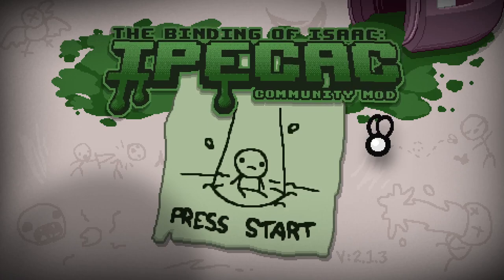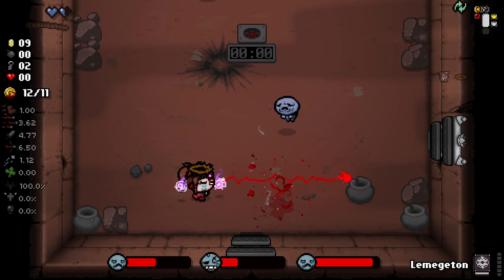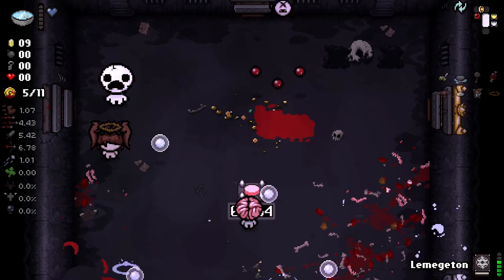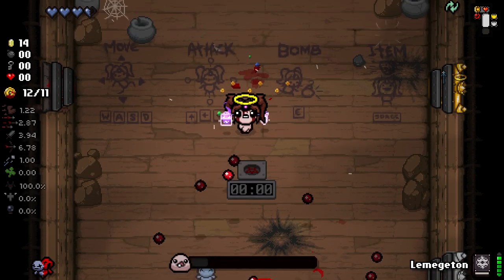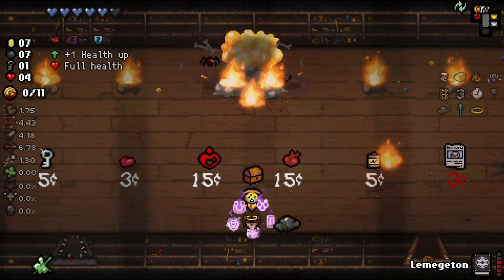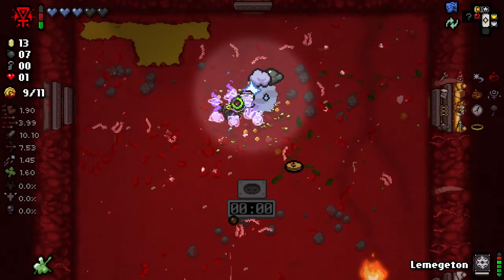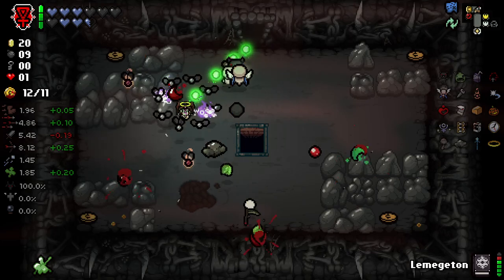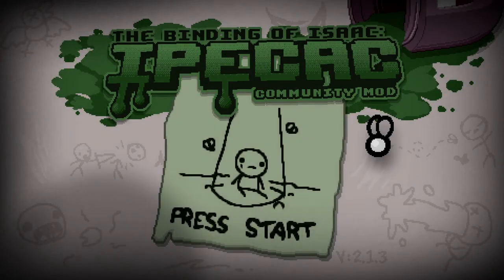BEST GREEDIER ITEMS EVER! - Mega Modded The Binding of Isaac Repentance - Part 63